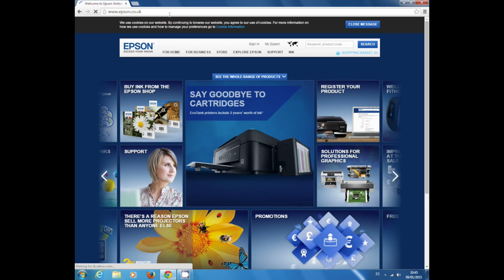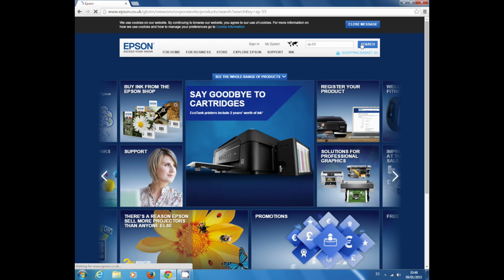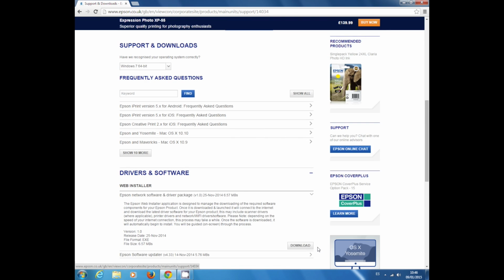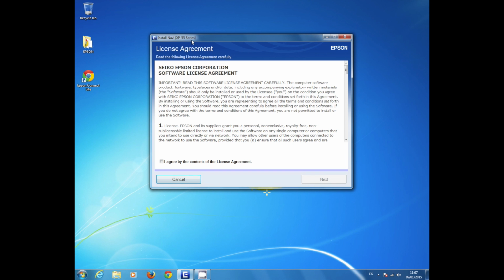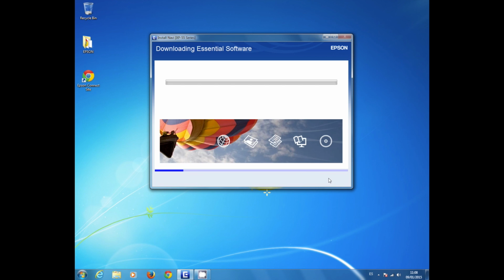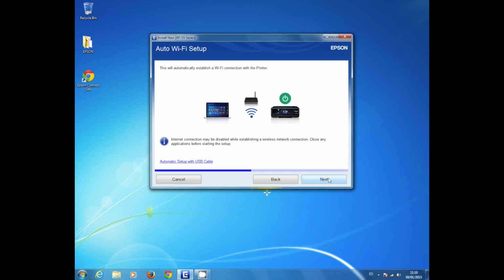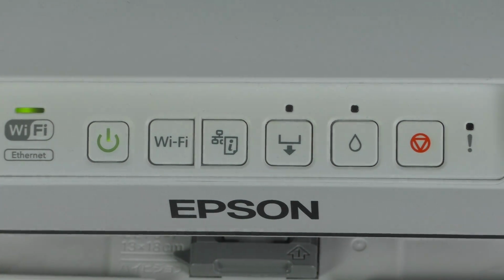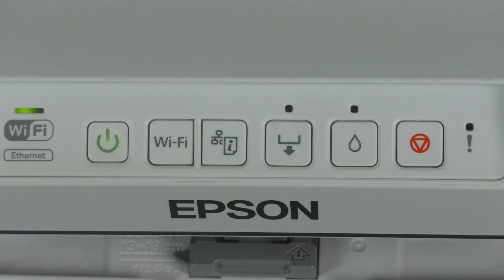How to set-up Epson printers to use Wi-Fi 2014 (Win EN)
If you have one of the products listed below, this video will help you connect your product to your Wi-Fi network.

Supported products:

• Epson L132
• Epson L222
• Epson L362
• Epson L366
• Epson L365
• Epson L366
• Epson Expression Photo XP-55
• Epson Expression Home XP-212
• Epson Expression Home XP-215
• Epson Expression Home XP-225
• Epson Workforce WF-2010W
• Epson Workforce WF-7110DWF

Need more information or support?